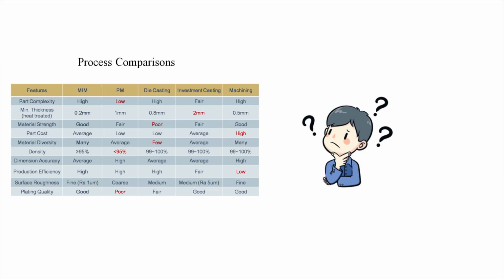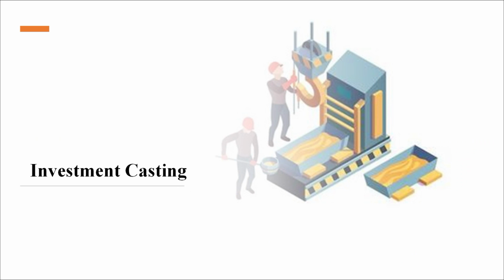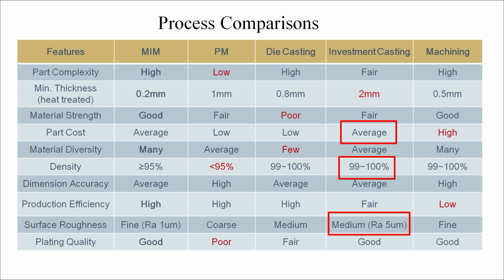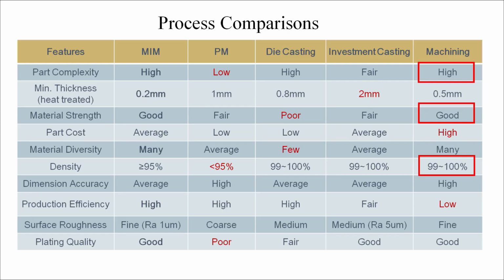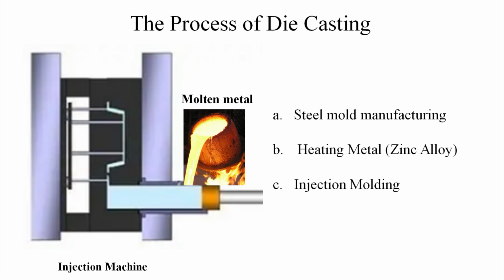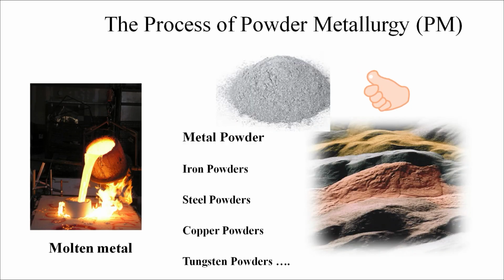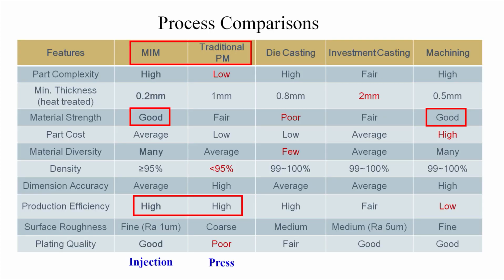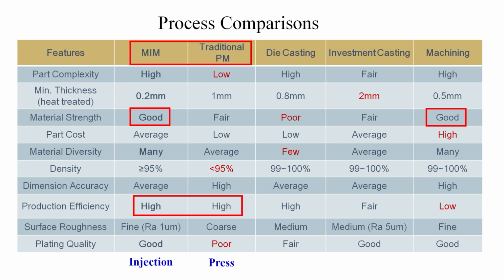Process Compasrisons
Design engineers can understand the difference between PM process and other processes through this video